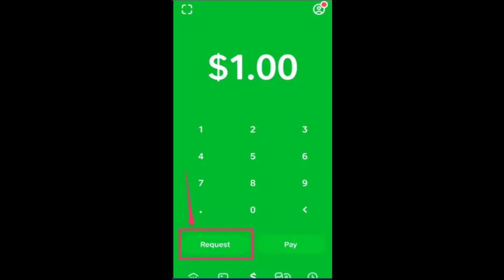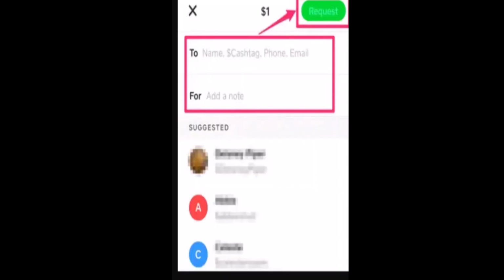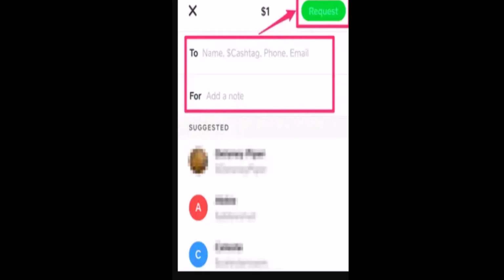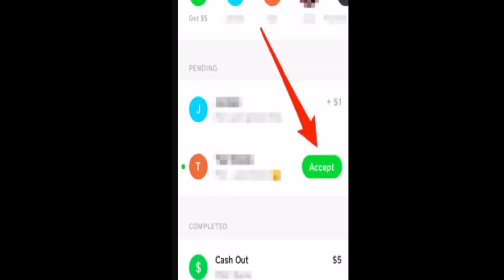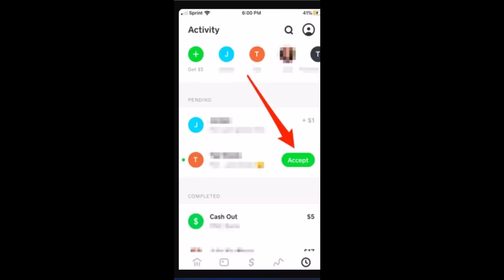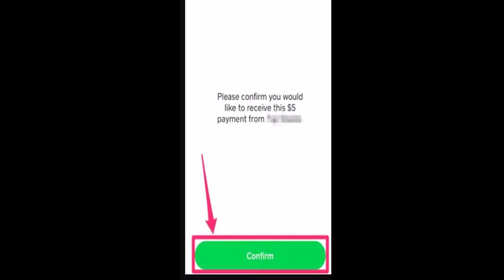How To Get Money On Cash App !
This video guides you in an easy step-by-step process to get money on the Cash app.

Chapters / Timestamps
0:00 Intro
0:15 Get money on the Cash app
0:56 Outro